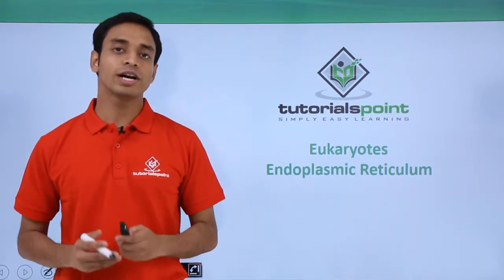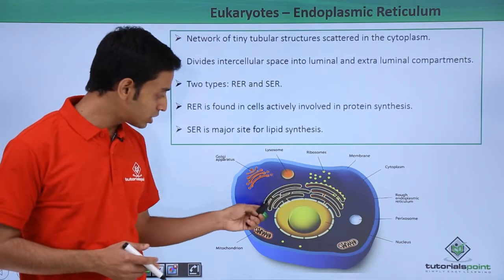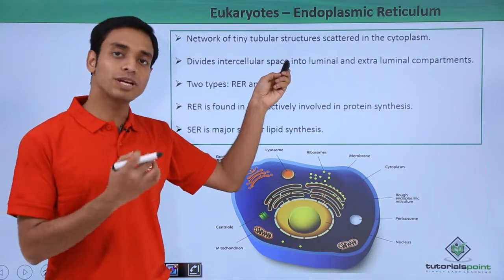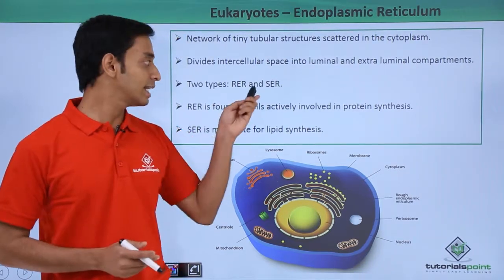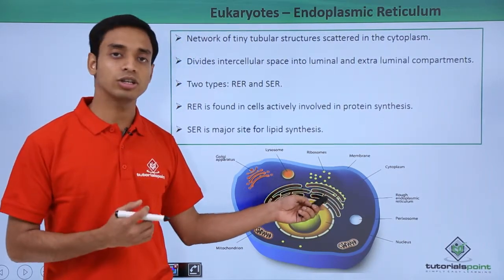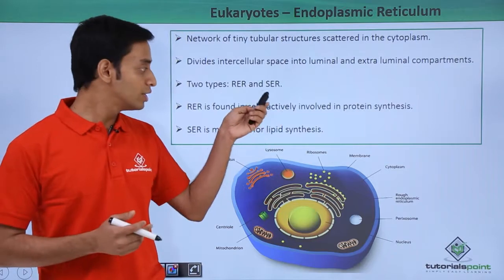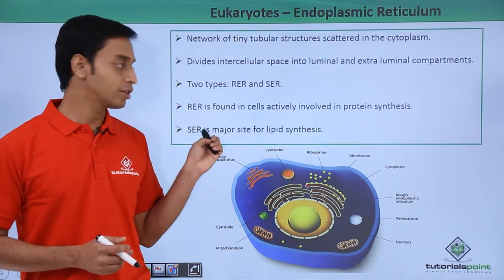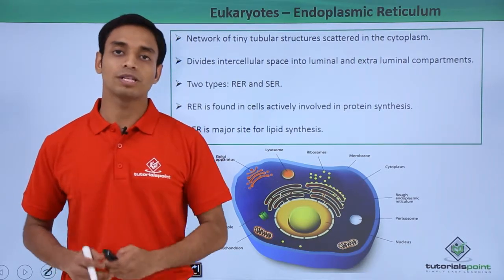Class 11th - Eukaryotes - Endoplasmic Reticulum | Cell: The unit of Life | Tutorials Point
Eukaryotes - Endoplasmic Reticulum